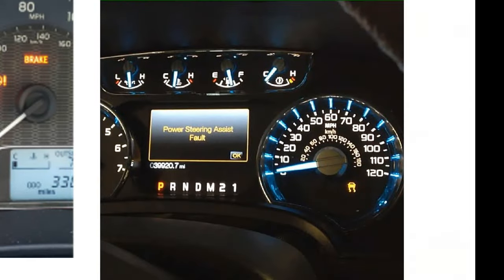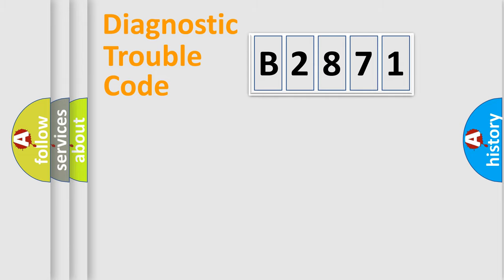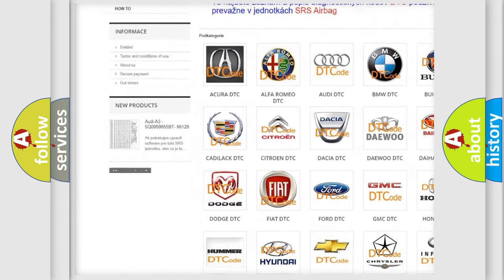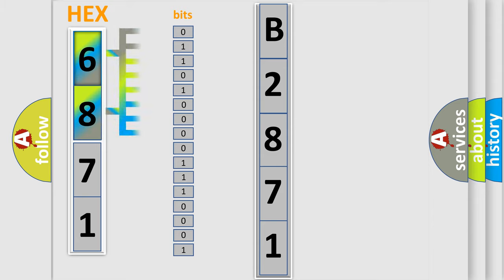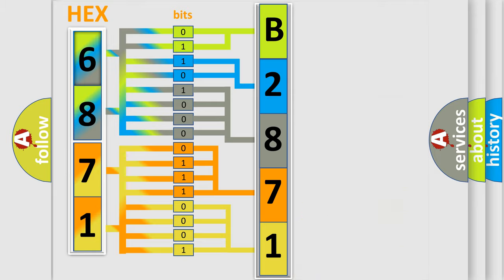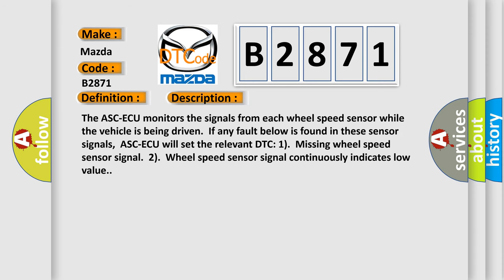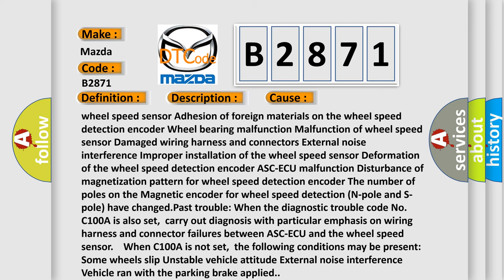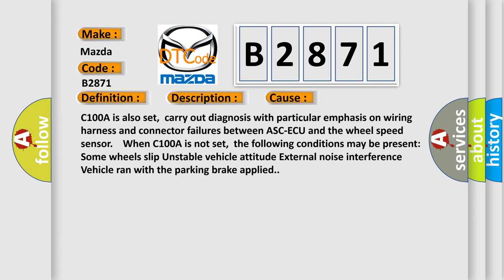DTC Mazda B2871 Short Explanation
Contents:
0:21 Basic DTC analysis according to OBD2 protocol standard.
1:48 Insight into programming
2:58 A diagnostically understandable description of the Diagnostic Trouble Code
3:05 Basic error definition

Make:
Mazda
Code:
B2871
Definition:
Mutual monitoring of FL wheel speed sensor
Description:
The ASC-ECU monitors the signals from each wheel speed sensor while the vehicle is being driven.If any fault below is found in these sensor signals,ASC-ECU will set the relevant DTC: 1).Missing wheel speed sensor signal.2).Wheel speed sensor signal continuously indicates low value.